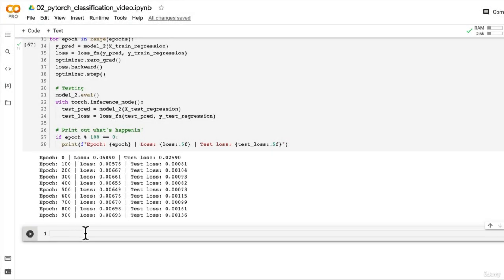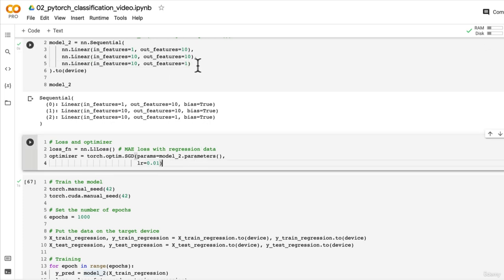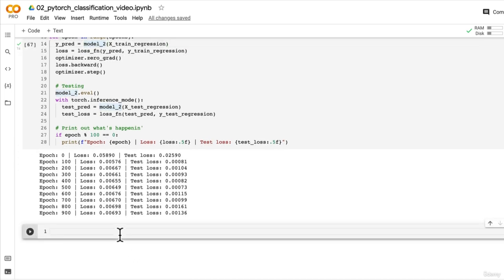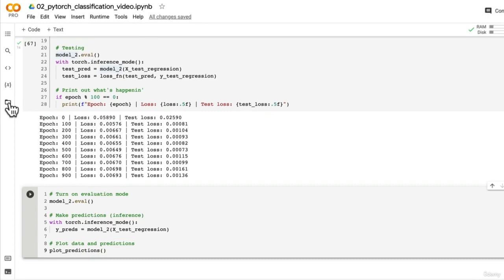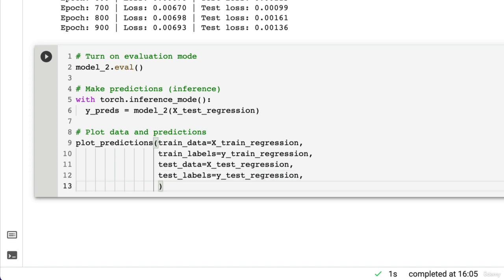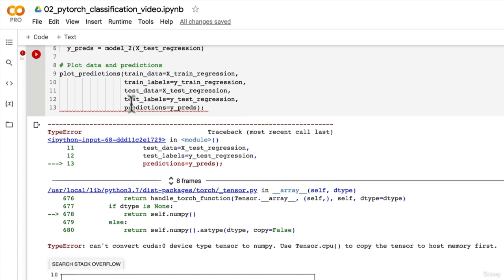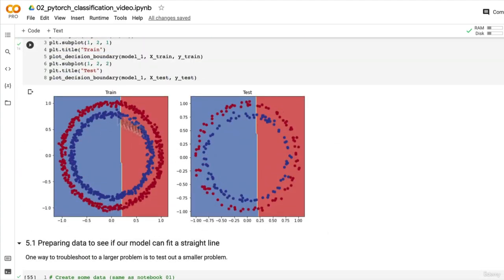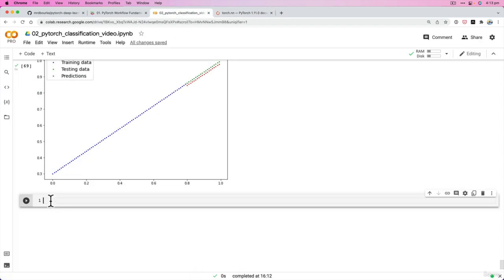19 Evaluating Our Models Predictions on Straight Line Data